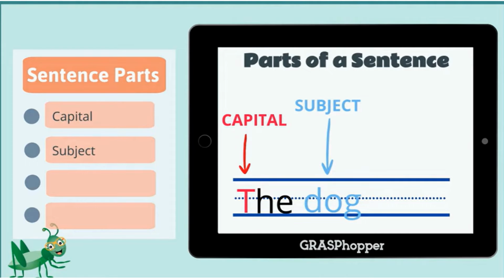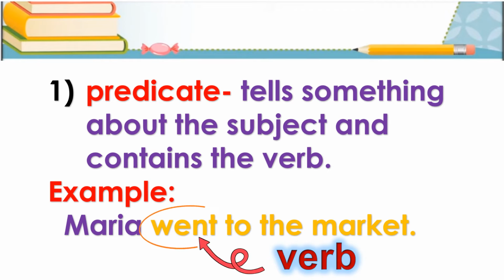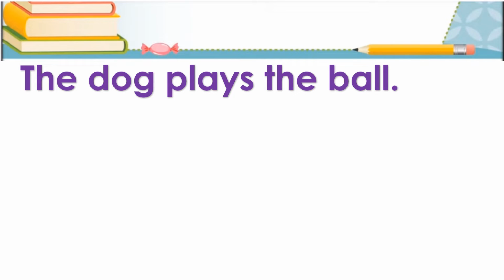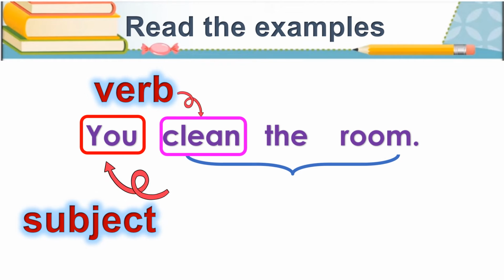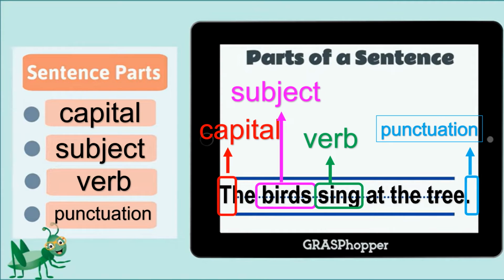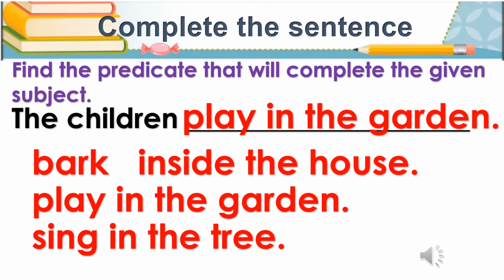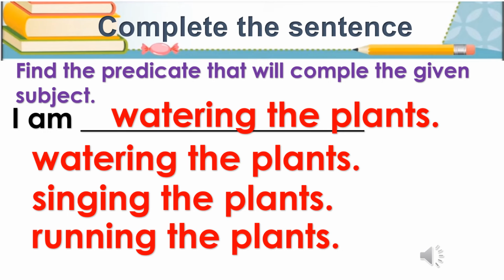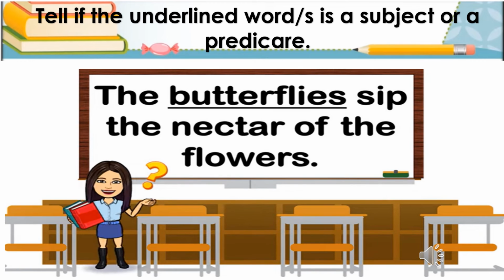English Grade-1 Parts of a Sentence